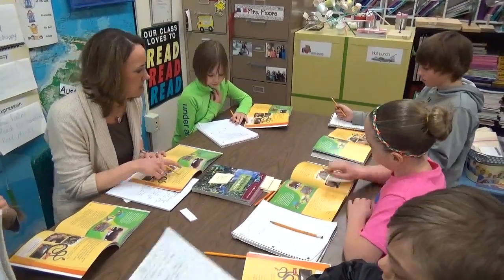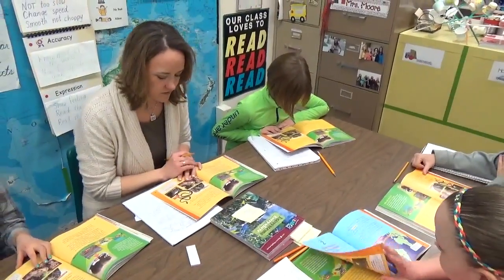Lead 21 4th Grade Differentiated Small Group